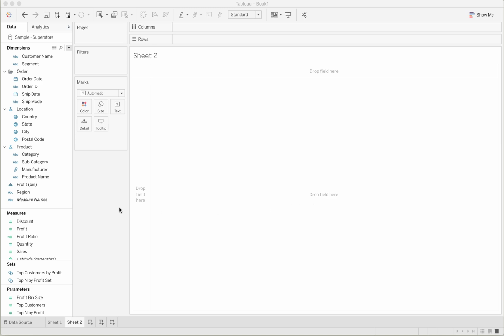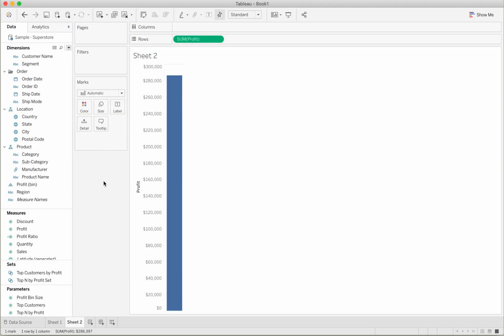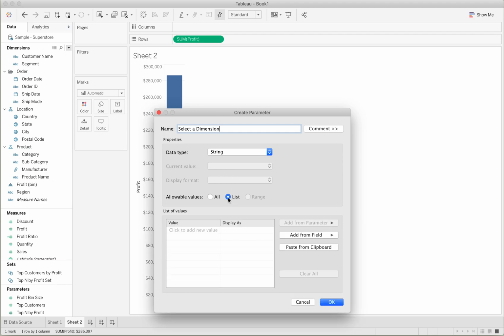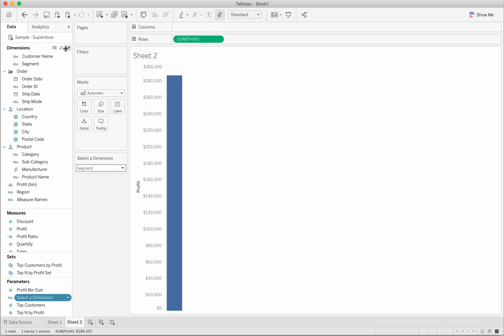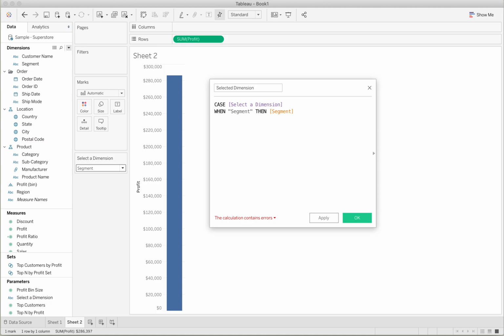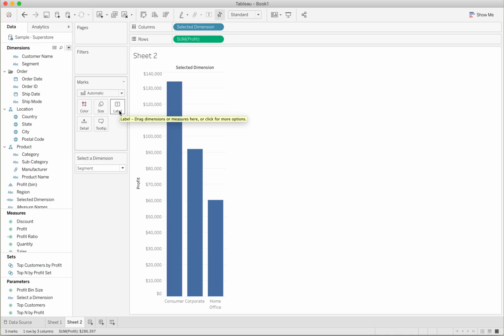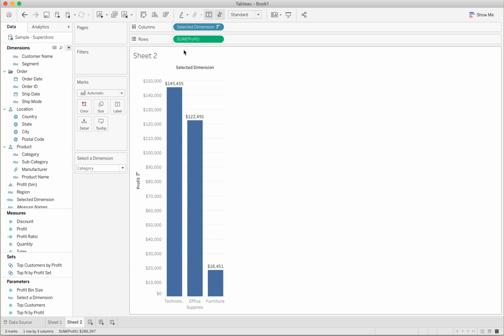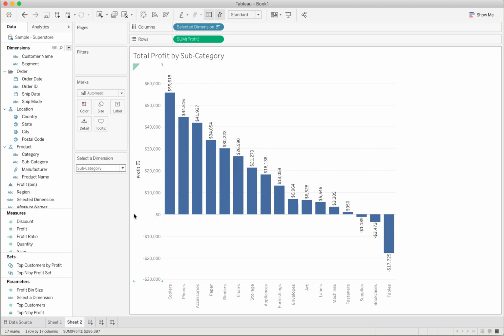Tableau - Example of Parameter to Select A Dimension